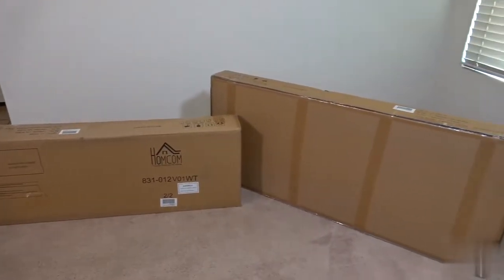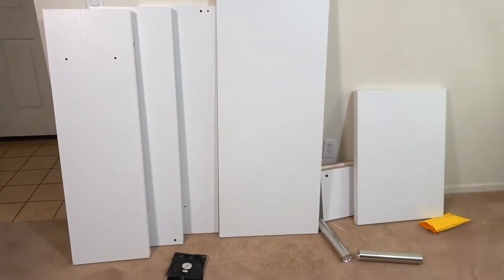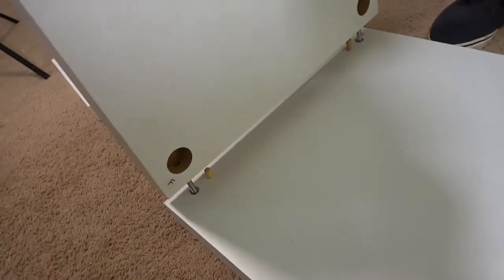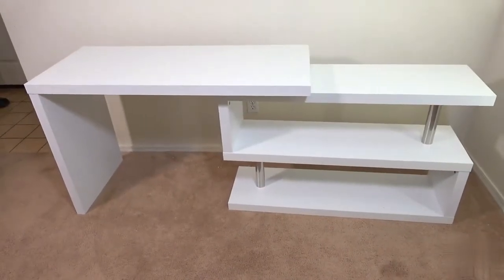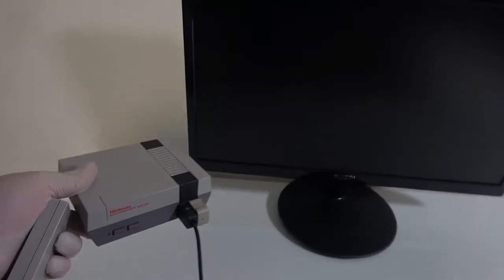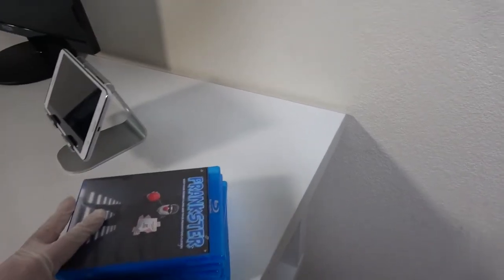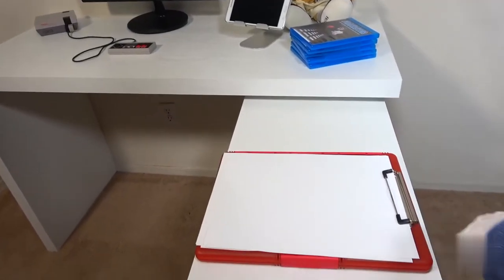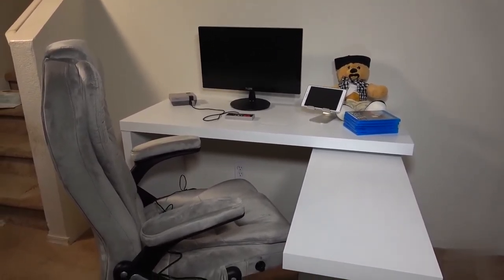How to install a HOMCOM L-Shaped Office Table SKU 831-012V01WT | Aosom Installation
The HOMCOM L-shaped corner desk features an original 360 degrees rotating design that can be adjusted based on your selection.The modern look adds a touch of class to your home office. Desk is crafted from high grade materials. Multi-tier shelf provides ample storage space. Create a stylish working station storage unit and display case in one with this unique piece from HOMCOM.

The product SKU is 831-012V01WT